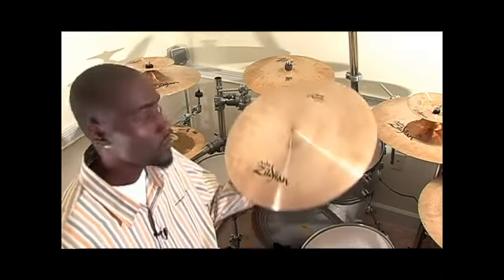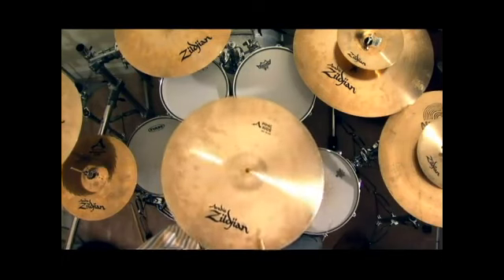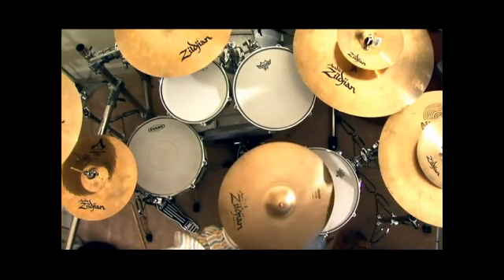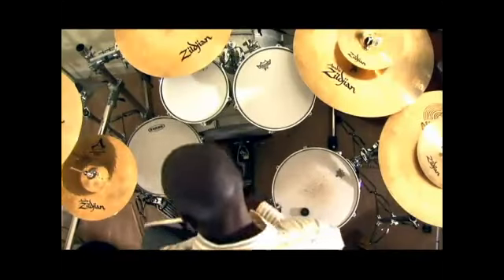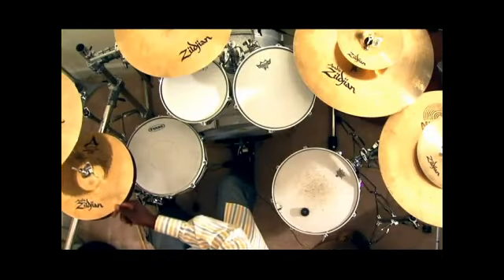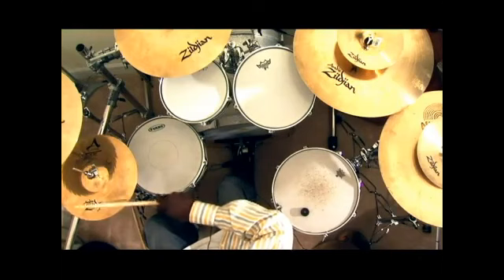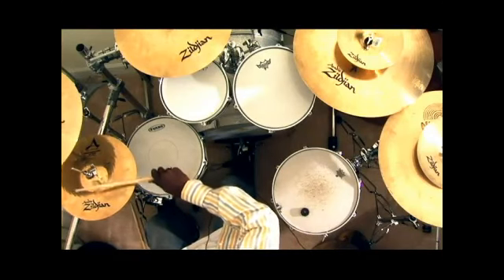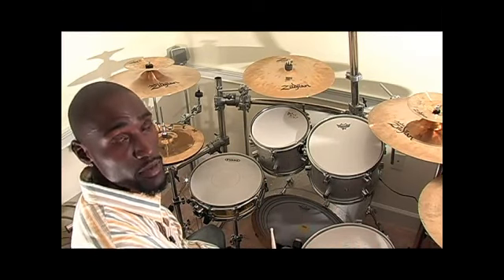Different Cymbal Sounds of a Drum Set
Different Cymbal Sounds of a Drum Set. Part of the series: Drum Set Basics. Three main cymbal types exist, including the crash cymbal and broad cymbal, and each makes a different sound. Learn more from our expert drummer and instructor in this free drum set video music lesson.